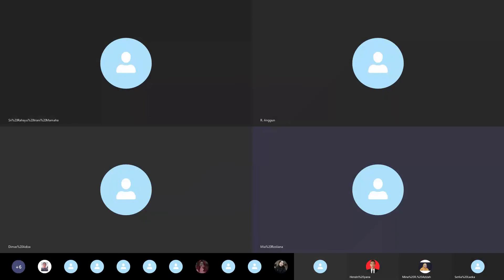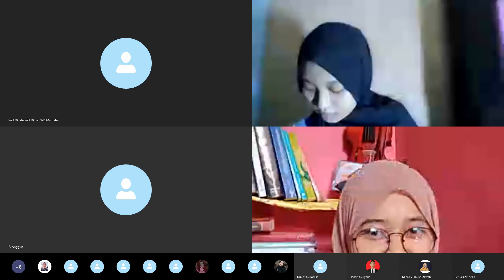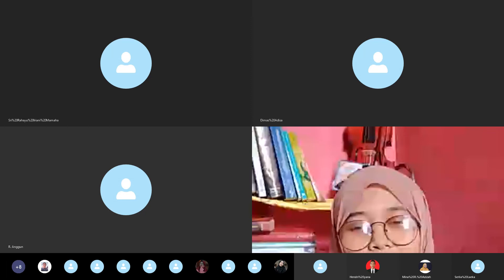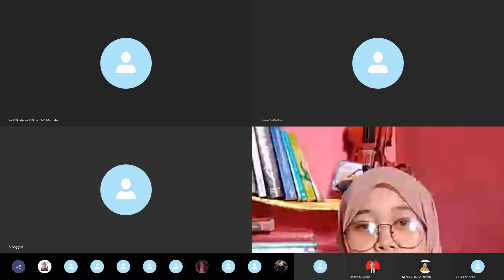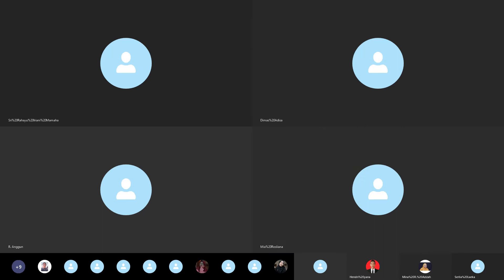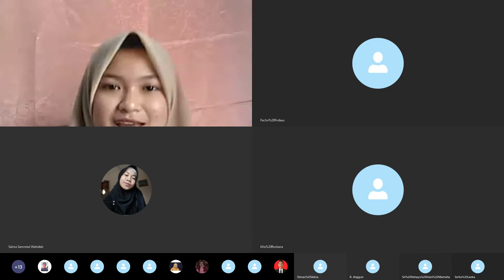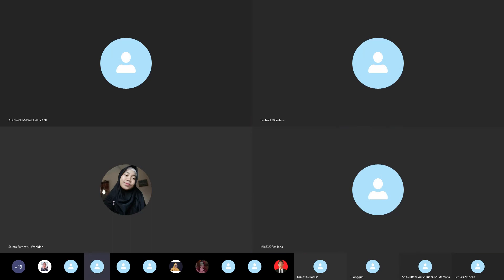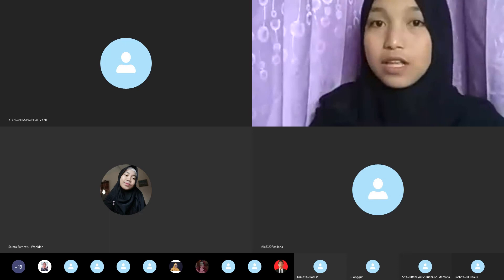WEBINAR SERIES EDSA UNSIL 2020 | TEACHING ENGLISH THROUGH LITERATURE by Group 11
Hi everyone, this is one of the task for Academic Listening and Speaking. We held a Webinar in Skype that talks about "literature". We hope you can enjoy the video and get a lot of information. Thank you, always stay healthy and safe.

Members in this group:
1. Mina Rahma Azizah (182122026)
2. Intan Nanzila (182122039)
3. Salma Samrotul W (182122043)
4. Jihan Rahmi Sumantri (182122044)
5. M.N Fachri Firdaus (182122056)
6. Dimas Adisa Suryatama (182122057)
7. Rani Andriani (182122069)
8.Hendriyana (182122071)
9. Ade Ilma Cahyani (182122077)
10. Mia Rosliana (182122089) / Moderator
11. Muhammad Yula Hasan (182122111)

Academic Listening and Speaking Subject
Lecturer:
Arini Nurul Hidayati., S.Pd., M.Pd.
English Eduaction Department.
Siliwangi University.